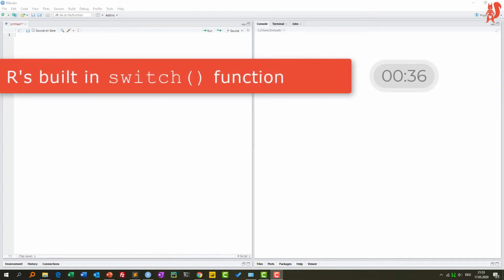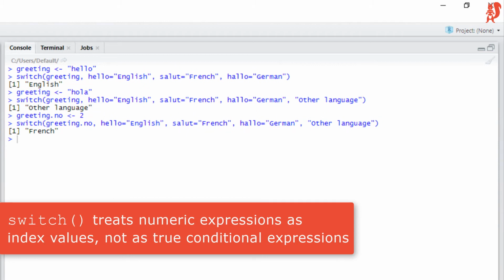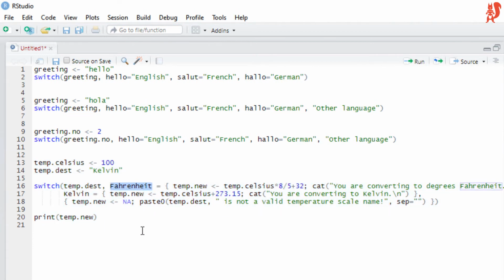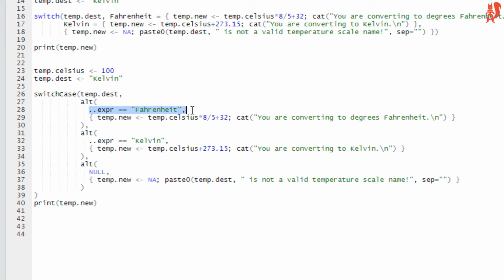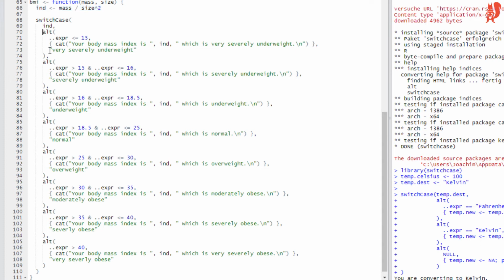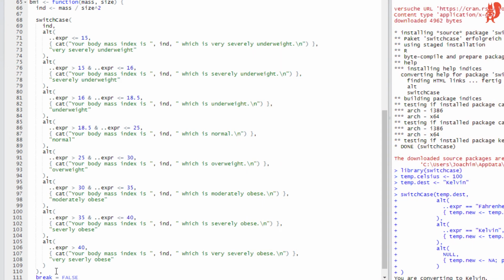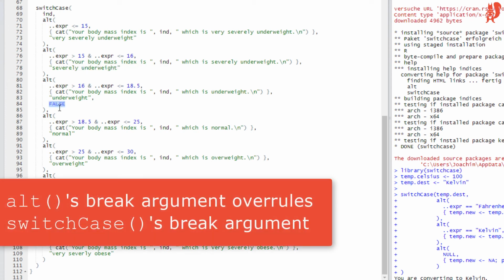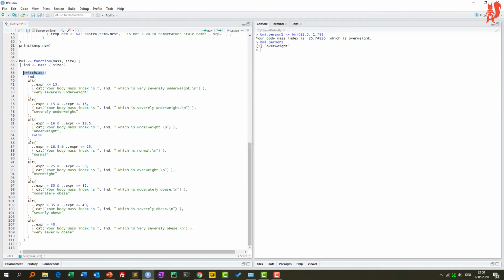The switchcase package - A switch-case construct for the R language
Intro to my switchcase package which provides a flexible switch-case construct for R as it is known from other programming languages.